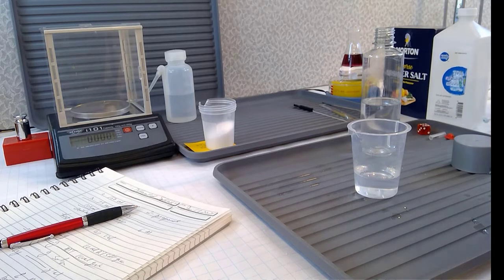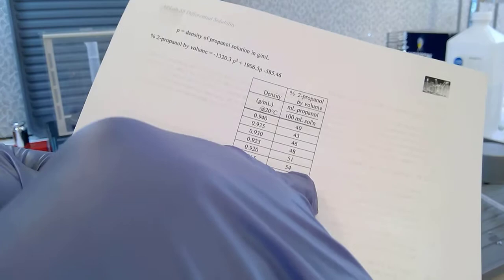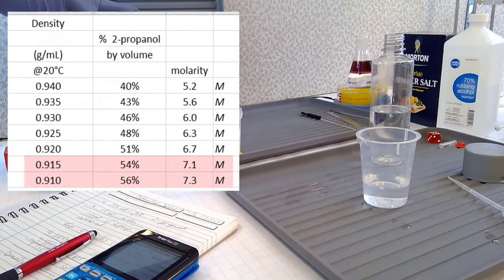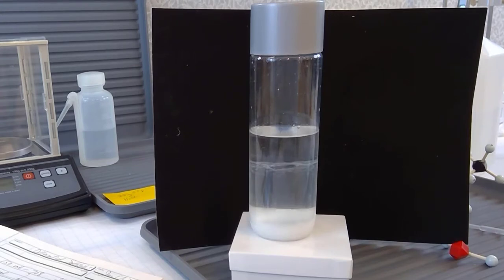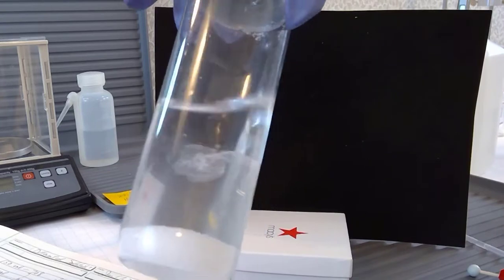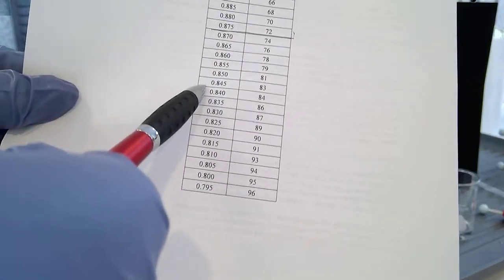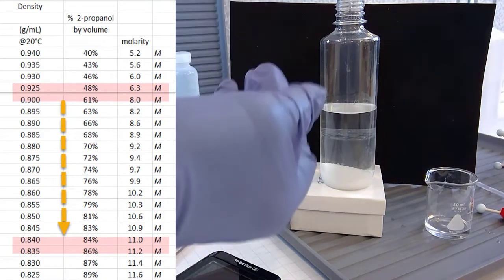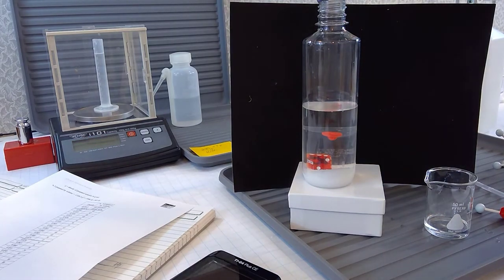APLab55 Salting out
AP Chem Virtual Lab Solubility and Intermolecular attractions